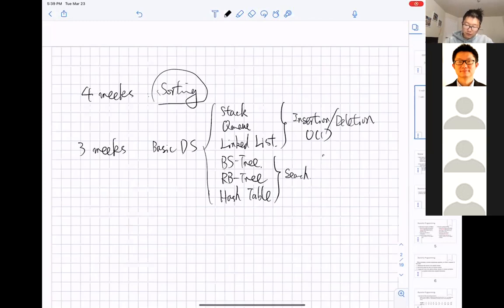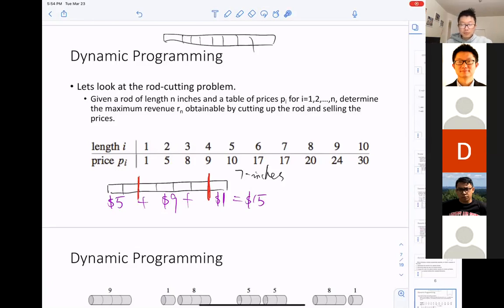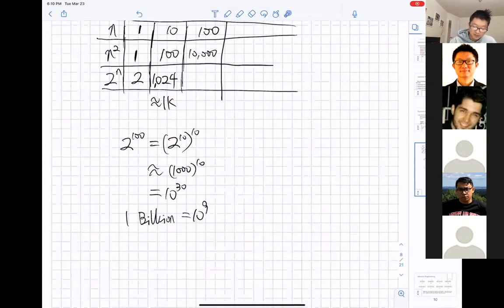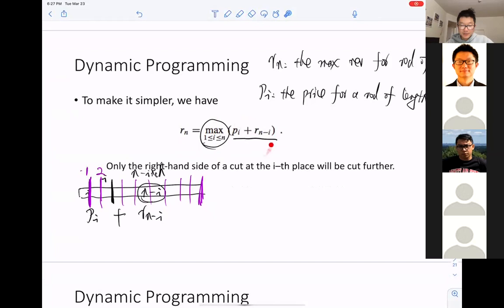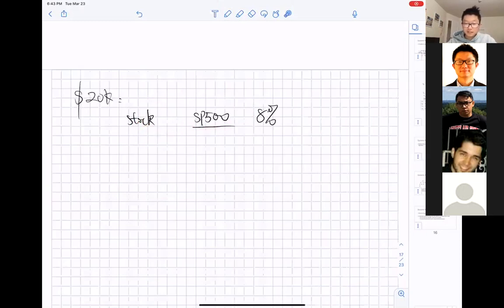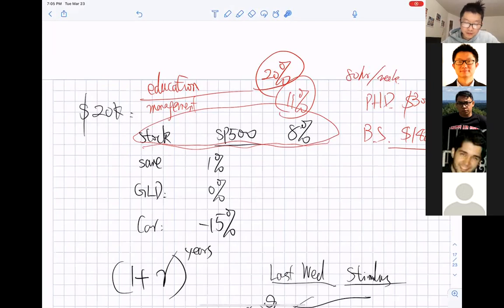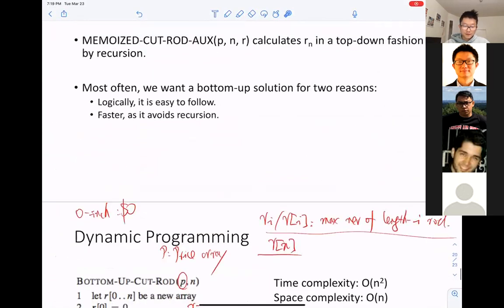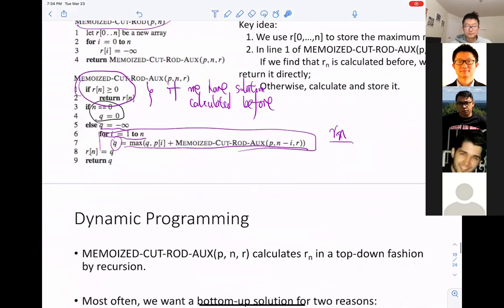Lecture 7 - Dynamic Programming I